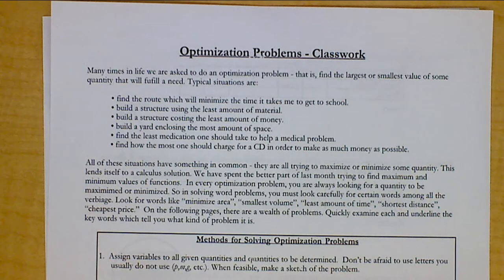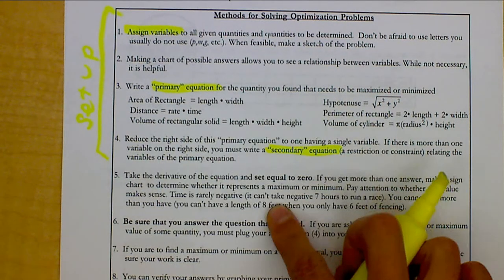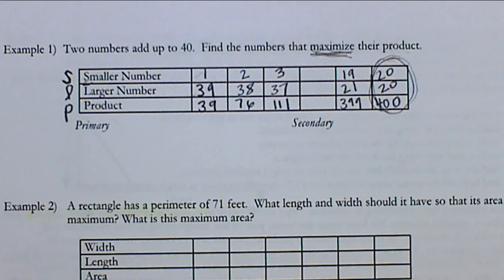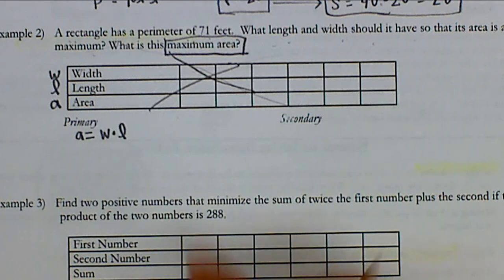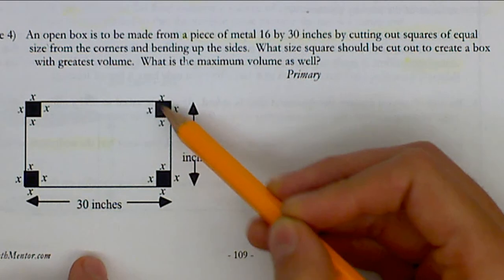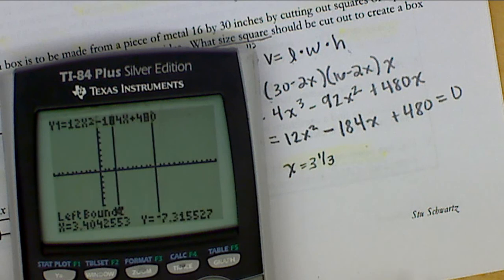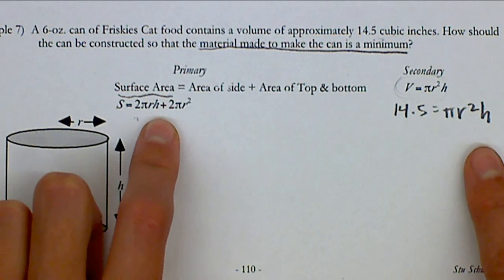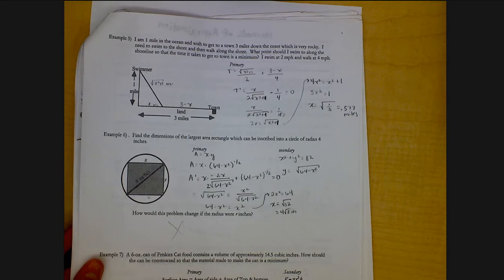Optimization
Find optimal values in situational problems by using differentiation to determine max and min values.

The video explains the process of optimization and shows examples 1, 2, 4, and 7. Examples 3, 5, and 6 are to be done on your own (the video at shows my work for #5 and 6 at the end)

0:00 - 5:30 Explanation and steps for optimization

5:50 - 10:00 Example 1

10:10 - 13:30

14:00 Example 3 solution

14: 21 - 19:50  Example 4

20:20 - 24:50

25:10 Ex 5 and Ex 6 Solution

Extra Credit: There is a point (18:30) were my calculator shows and error and I got frustrated and kept going without resolving the error. 50 bonus homework points to the first person who comments below what the error was.